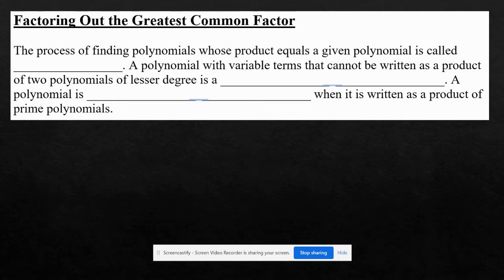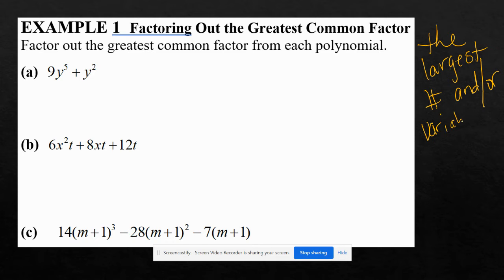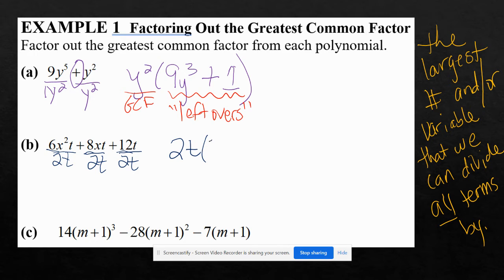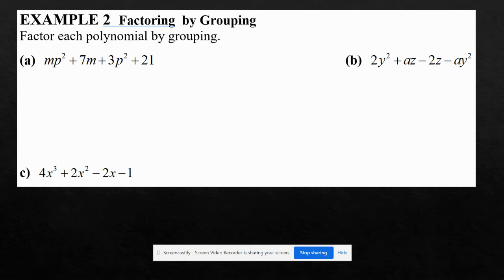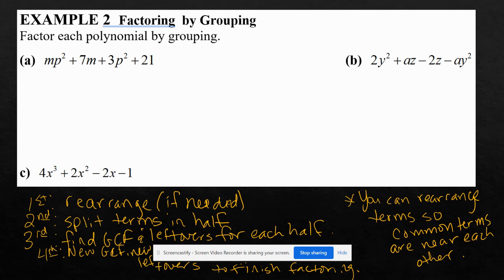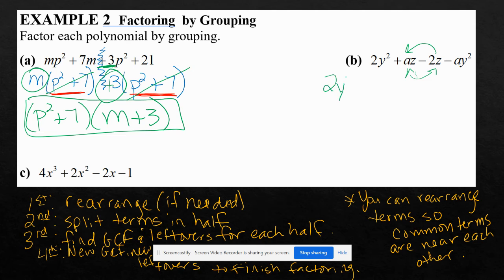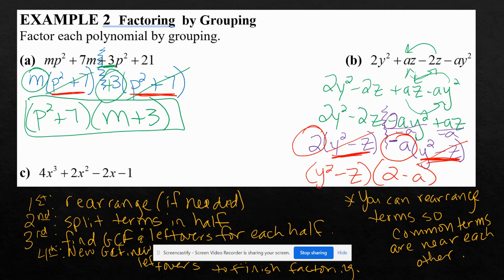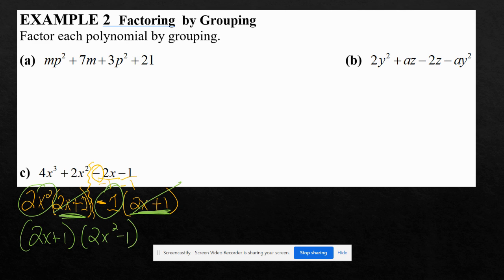R.4 Day 1: GCF and Factor by Grouping (College Alg)